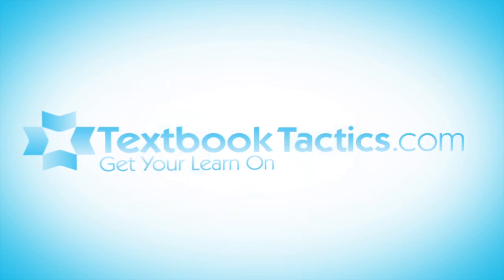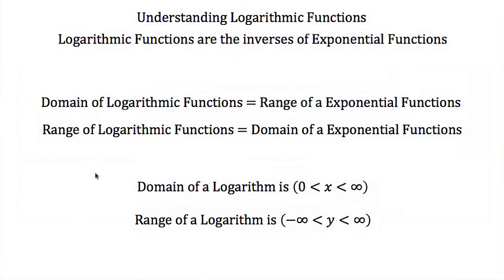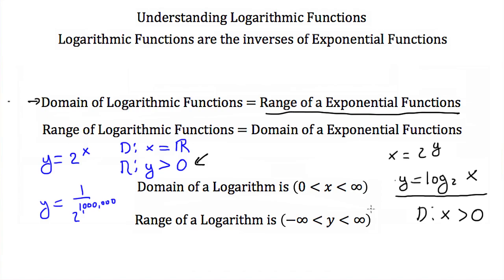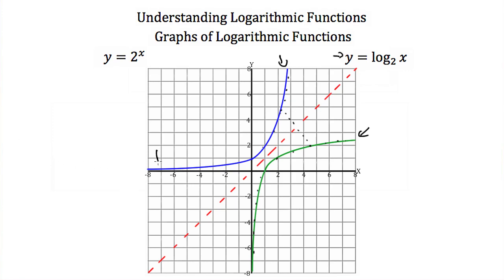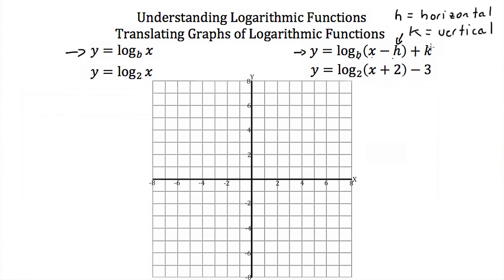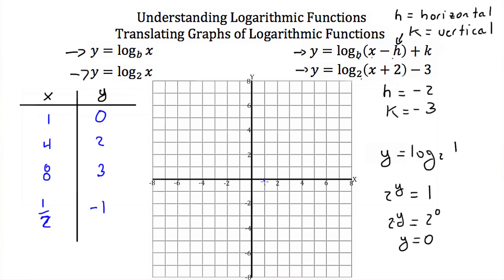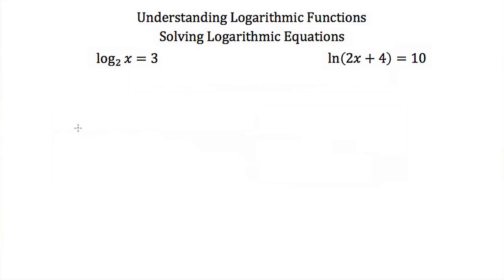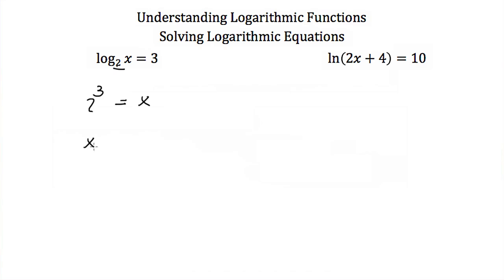Understanding Logarithmic Functions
Logarithmic Functions: An introduction to logarithmic functions, finding the domain and range of a logarithmic function, graphing and translating the graphs of logarithmic functions, an introduction to natural and common logarithms, solving logarithmic equations, and using logarithms to solve exponential equations.